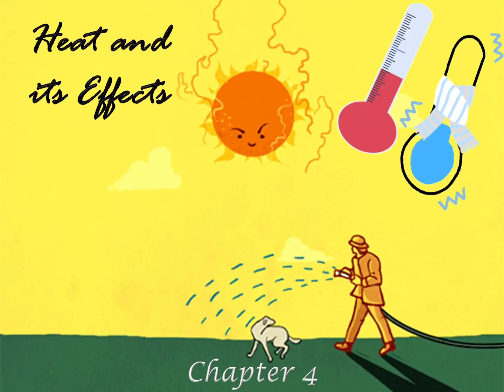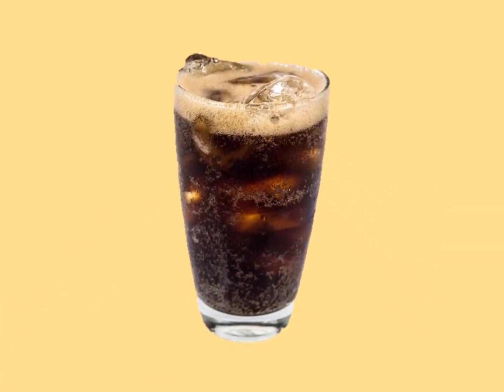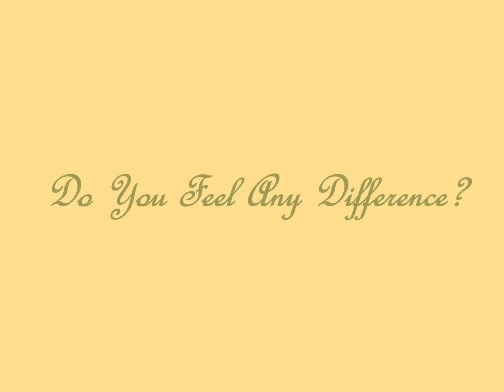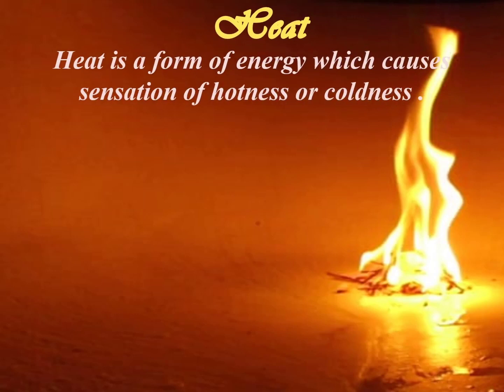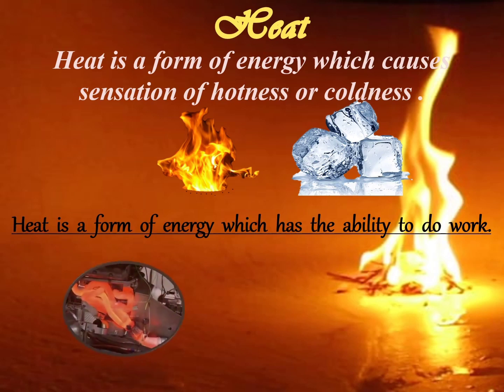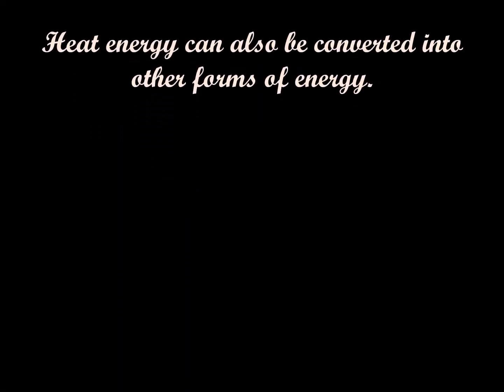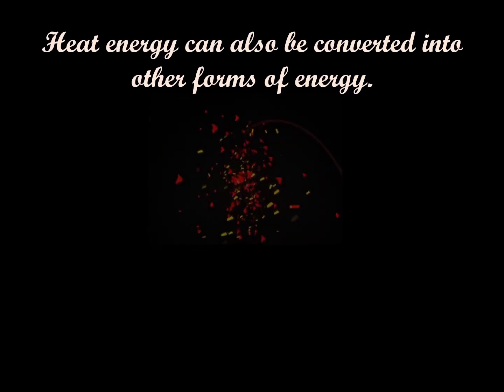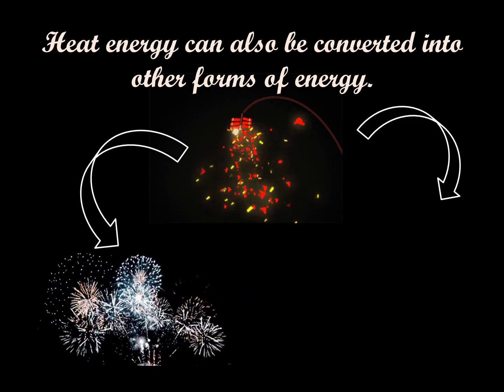Heat and its Effects || Chapter 4 || Class 7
Class 7
Chapter 4 - Heat and its Effects
In this chapter of Heat and its Effects of Class 7, we will learn in details about the Heat. How it is transferred?
What are the units of Heat?
Watch this video to learn about heat in details in easy and fun learning manner.